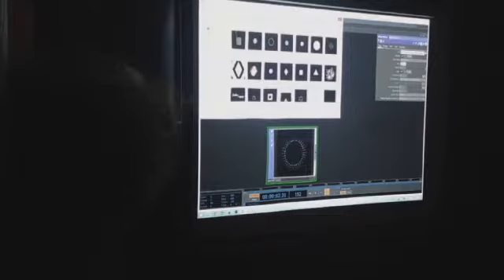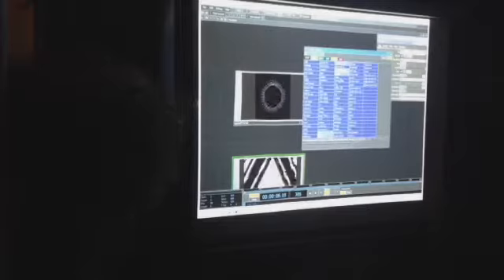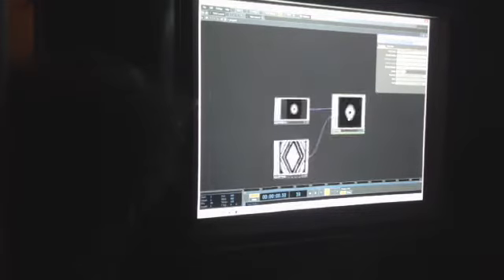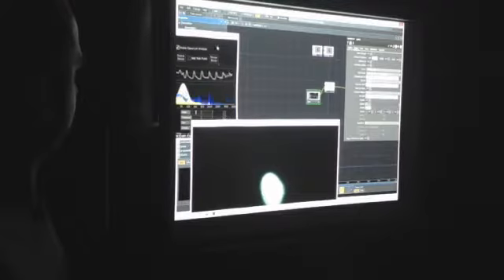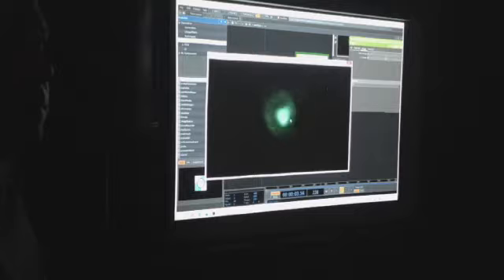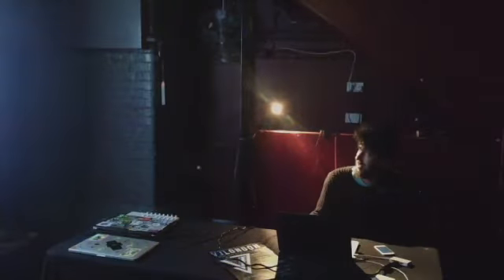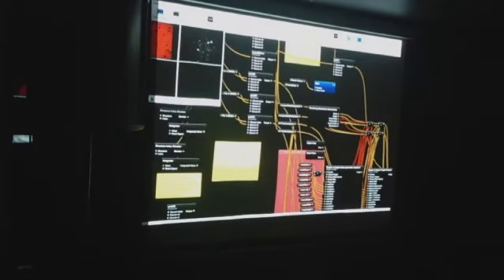Vjlondon October 2015 - 1/5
// ZAK NORMAN - talk
Zak Norman is visual artist who specialises in creating flexible systems for musicians to control the narrative of the visual environment and has collaborated with Squarepusher, Africa Express and Scuba on their live performances.
His talk will focus on his work with Squarepusher and the generative visuals at the heart of the performance. He will also discuss his experiences of working with musicians and the best methods to create a successful union of sound and vision.

// RICHARD BURNS - talk
Richard Burns is an interactive developer who specialises in the field of projection mapping. At Projection Artworks in London he has worked along with numerous musicians on live music visuals, projection mapping systems and social media integration. He also performs as a VJ at various locations in the UK and teaches TouchDesigner.
He will give a quick overview of TouchDesigner, generative visuals and tools that can be built within the software and some complex examples of systems built.

// ASZYK - AV set
Studio Aszyk is known for a hyperactive mix of bold shapes, colours and patterns; all extremely intricate and evolving, giving the viewer an insane amount of visual detail to feast on. 'Masks of Light' is the latest set created by Aszyk, taking the visual style even further and injecting a live audio element. Look out for the bird...

// VJ VAN - VJ set
VJ Van as been VJing for a decade on many different music style events mostly in Poland.
His latest concept of visuals is a freestyle remix of live feed from cameras around the artists and the ambience.